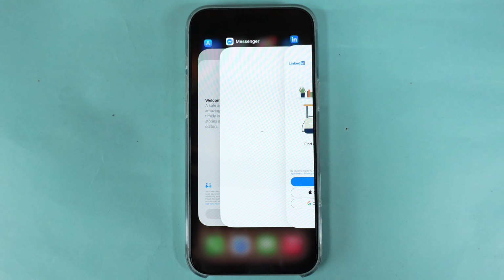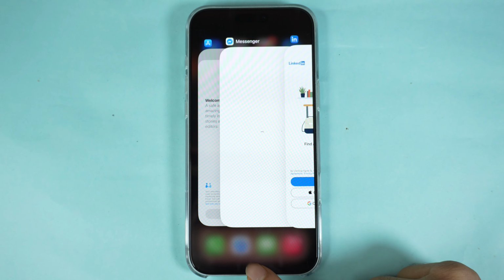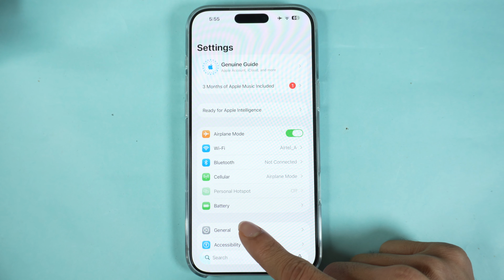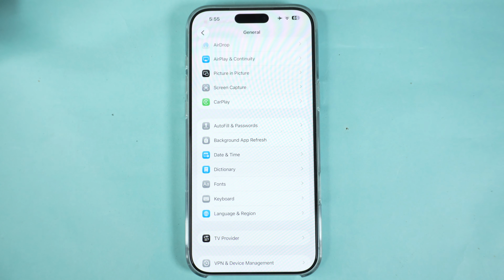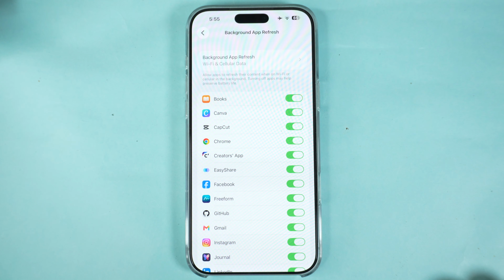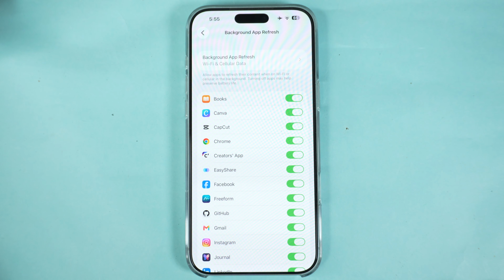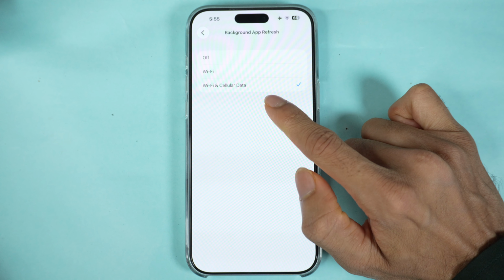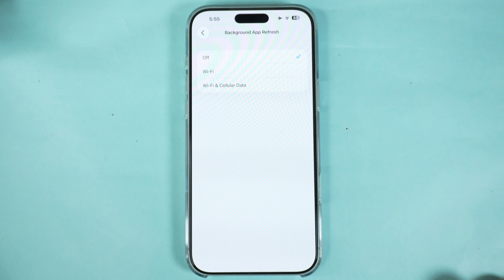How to Close Background Apps on iPhone (2026)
Learn how to close background running apps on your iPhone in this easy step-by-step tutorial. If you have apps open in the background and want to close them, this guide will show you how to view and close recently used apps on your iPhone.

In this video, you'll learn:
How to stop apps from running in the background
How to close background apps on iPhone
How to close apps running in the background